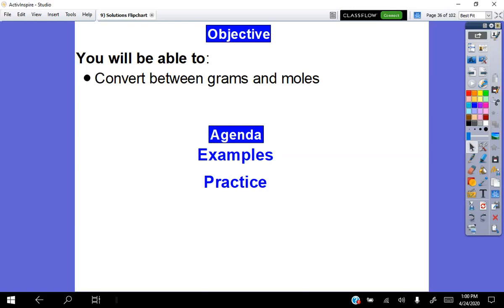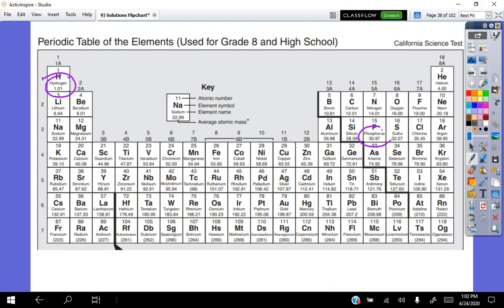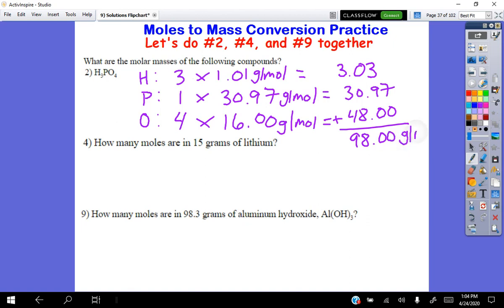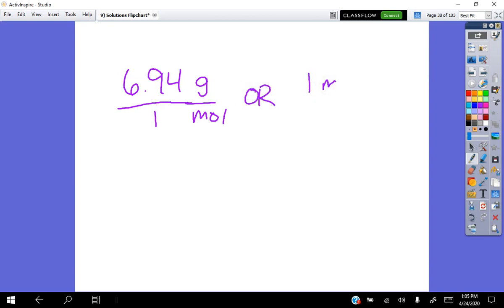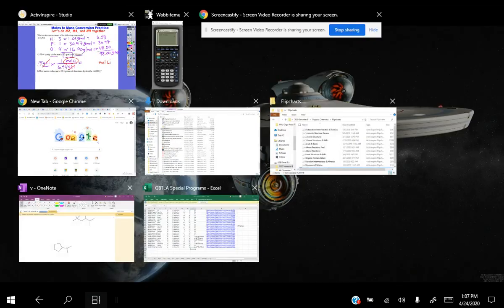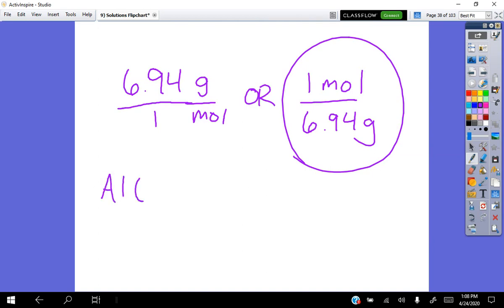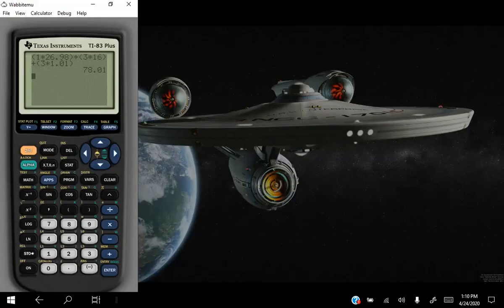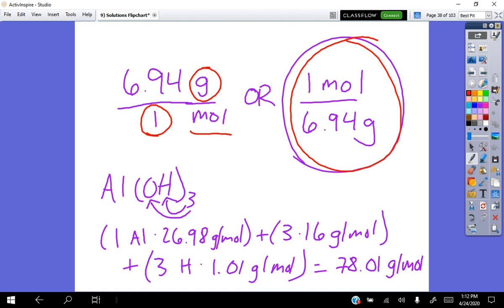Mass-Mole Conversions Review